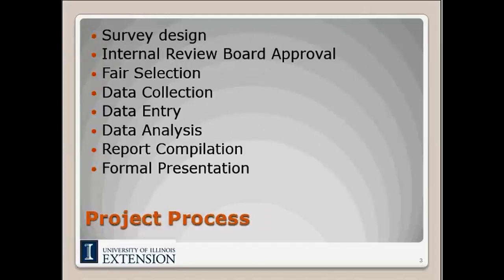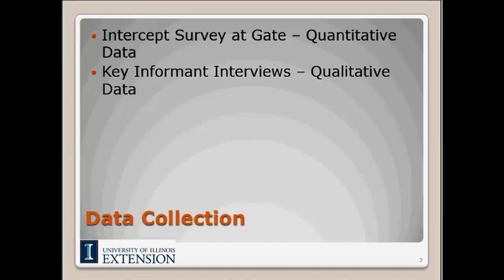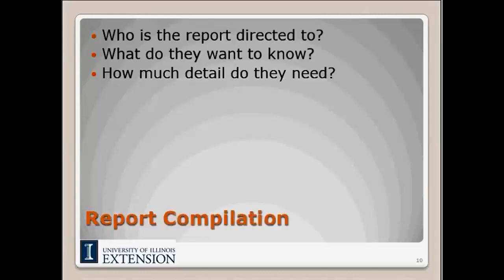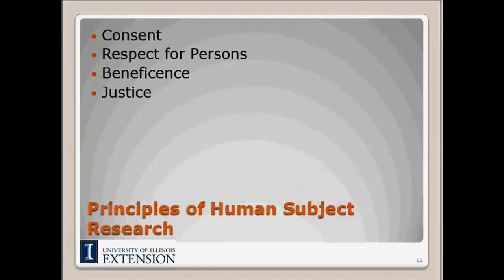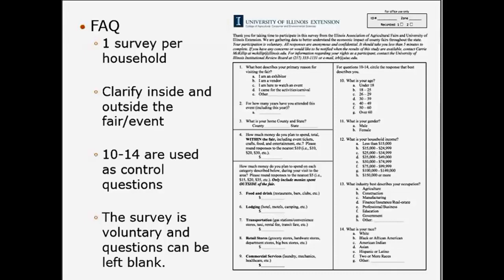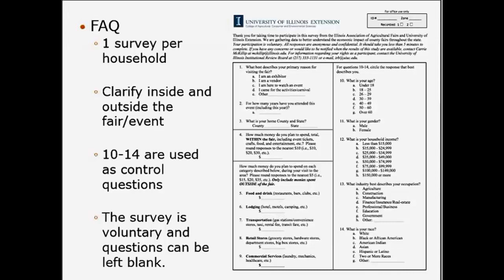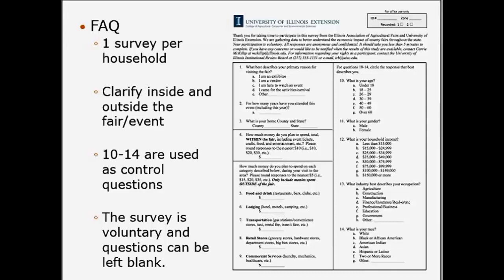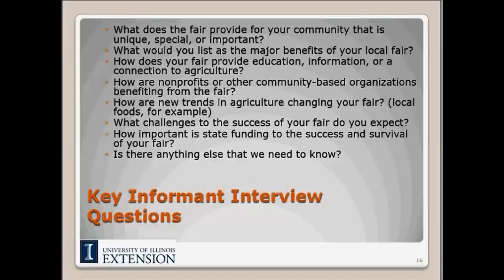Economic Impact Study for IAAF 061114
Economic Impact Study for Illinois Association of Agricultural Fairs Instructional Video